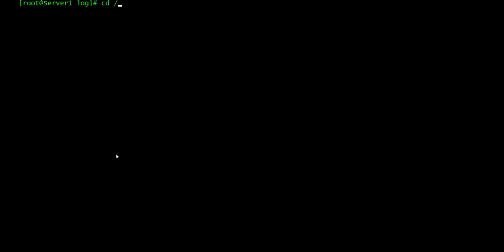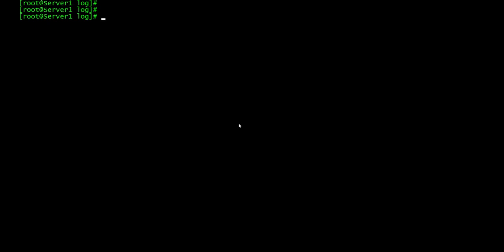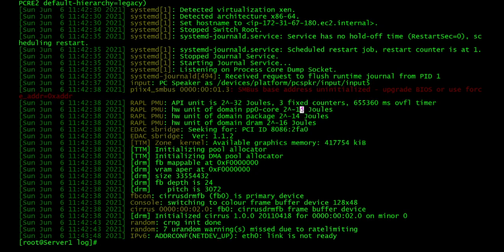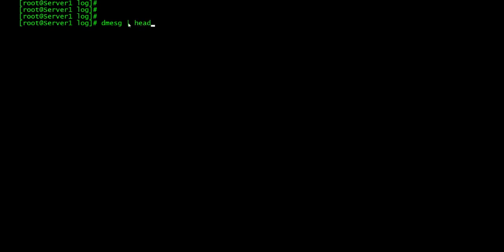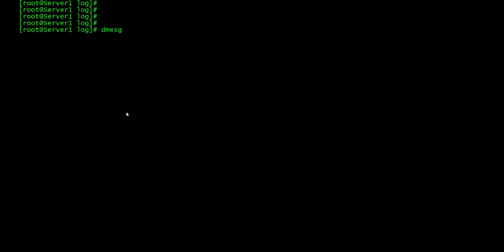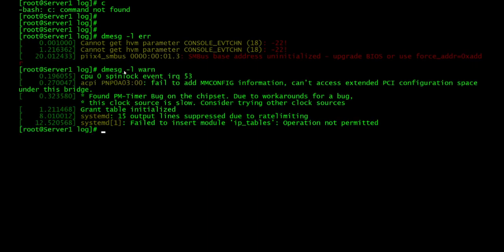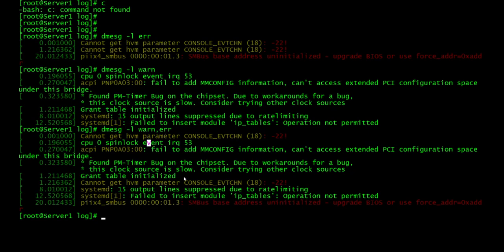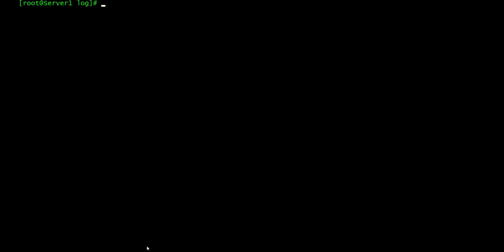How to troubleshoot Linux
This video will talk about how to trouble shoot logs and locations.
We will also cover dmesg and why it is important.